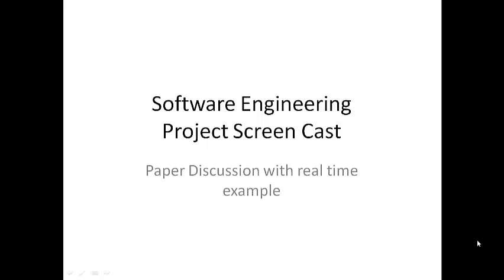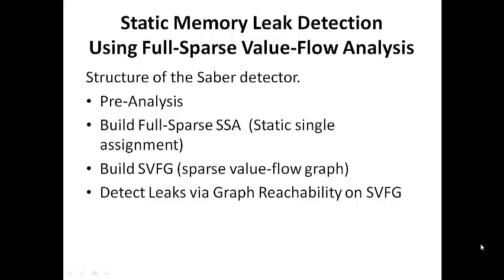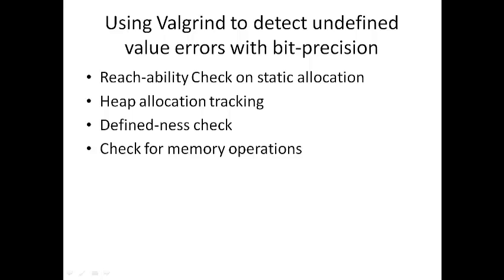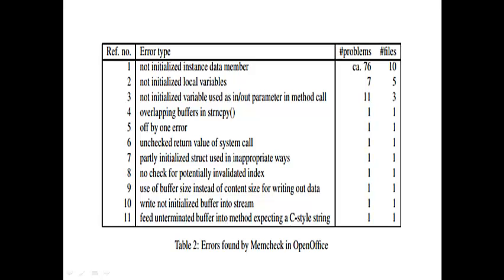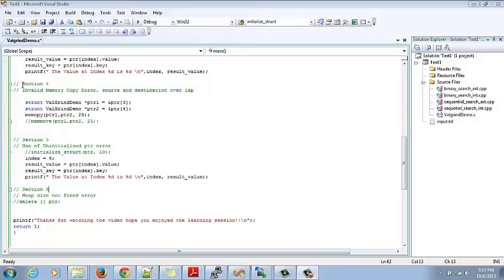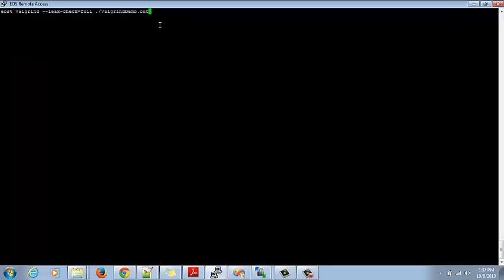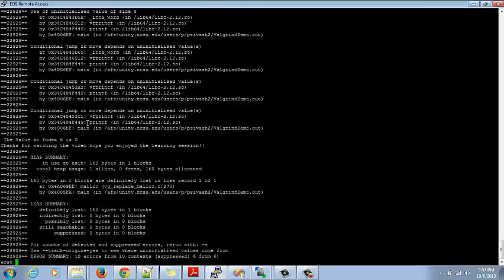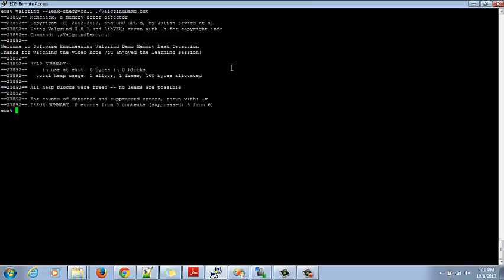Using Valgrind to avoid memory Leakage